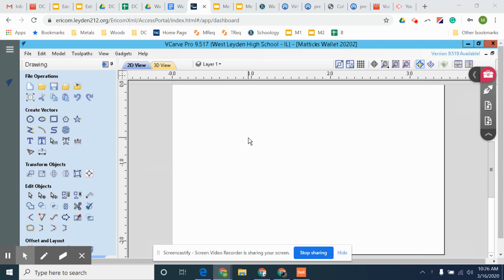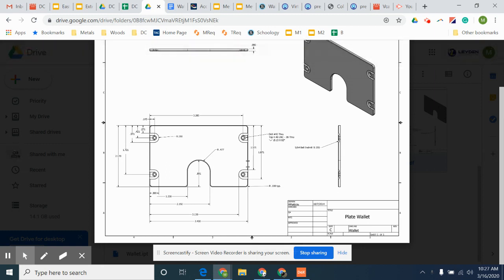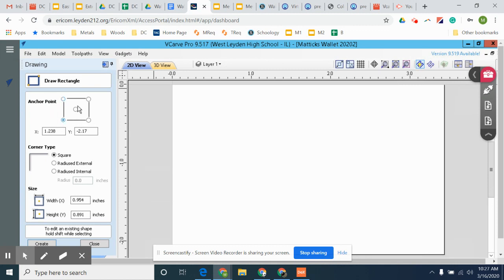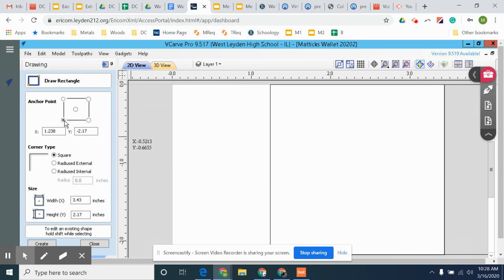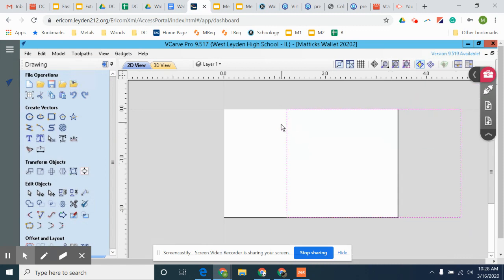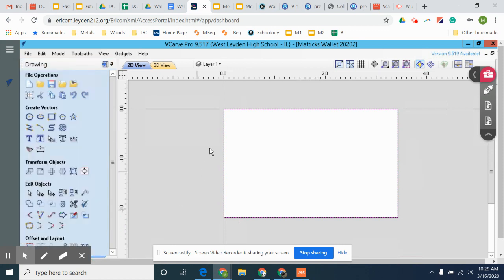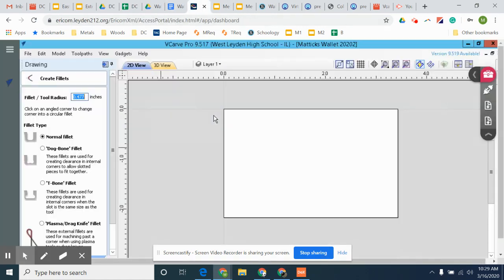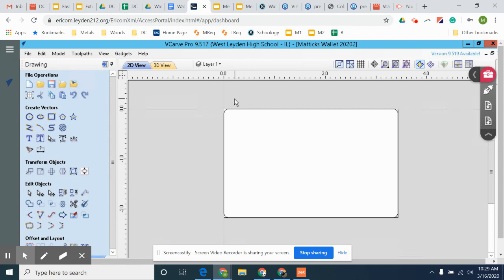Vcarve Wallet video 2: Drawing the outline